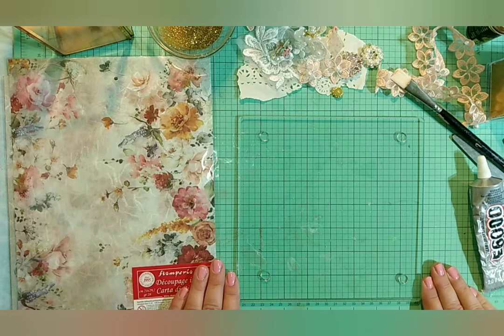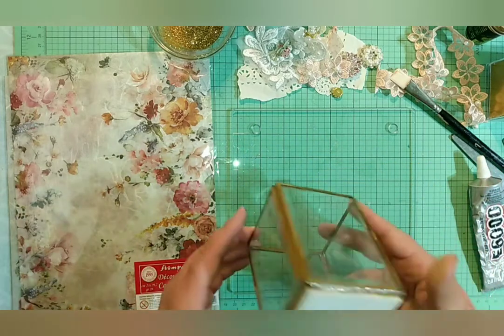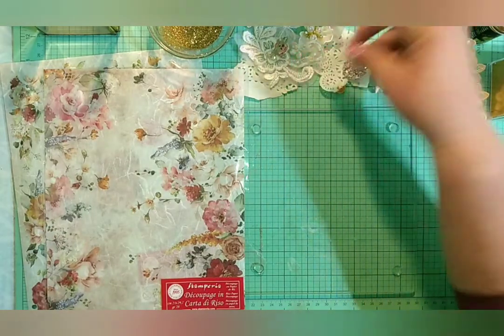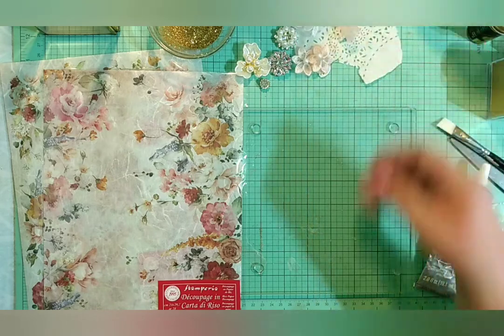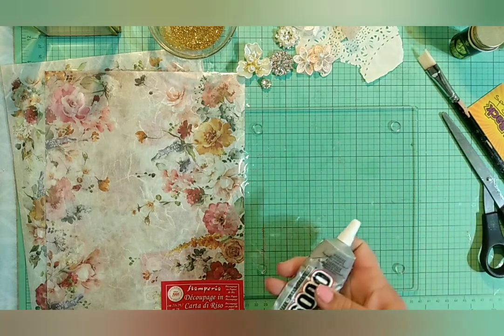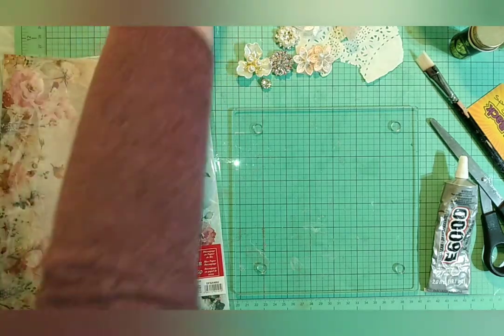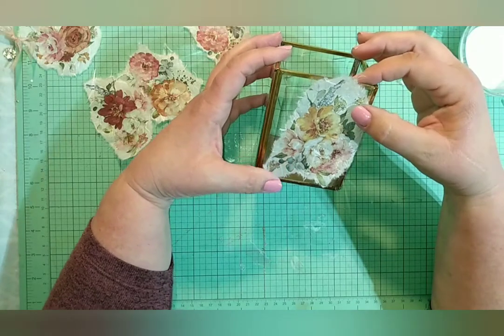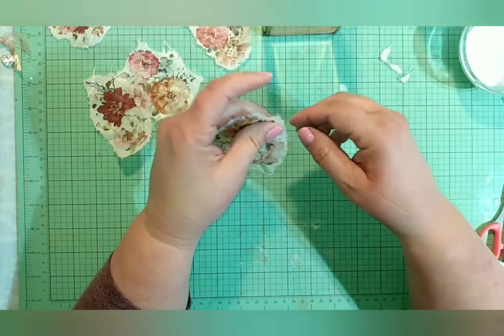Beautiful Candle Base and Holder, DIY Decoupage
I've been having a bit of trouble getting my videos to download, so it's been awhile trying to sort it out. I finally gave up and tried separating into two parts even though it was relatively short to begin with and that worked. Please don't leave me, lol. I'm working on it!
In this video I'm going to show you how to turn a plain candle base and holder into a beautifully Decoupaged set that will make a perfect gift, or be a pretty addition to your decor! Thank you for your support! 🙏